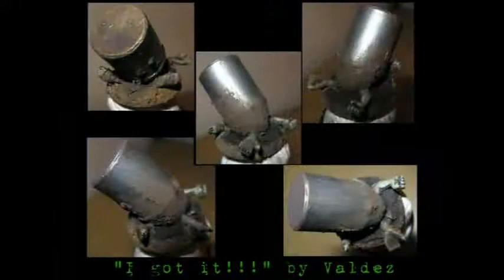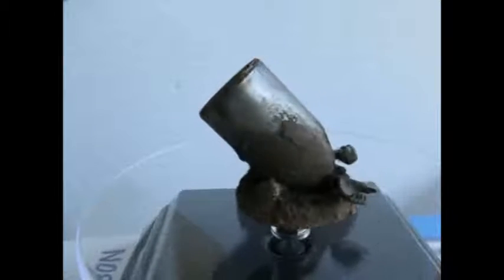I got it!! Competition entry - WON